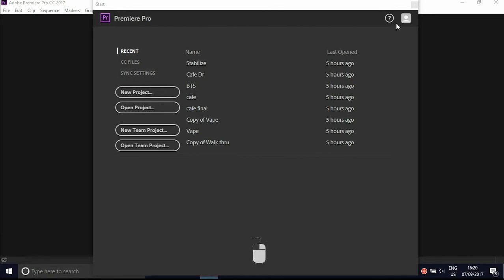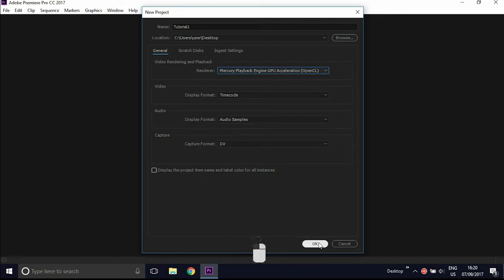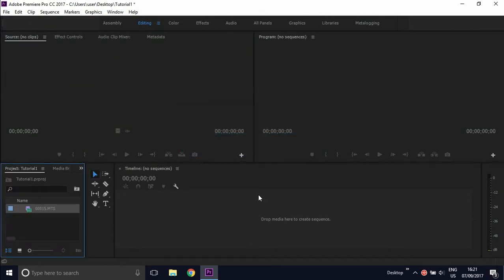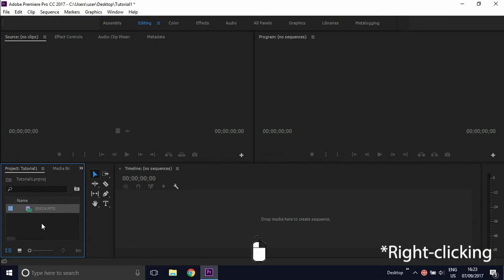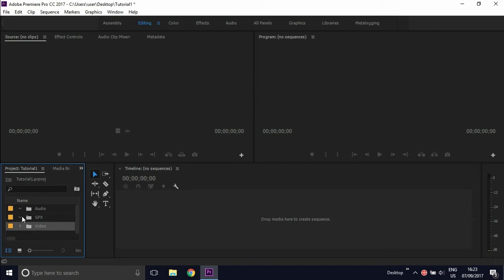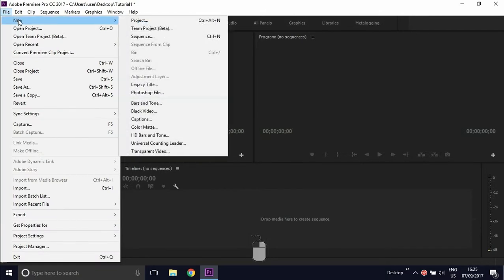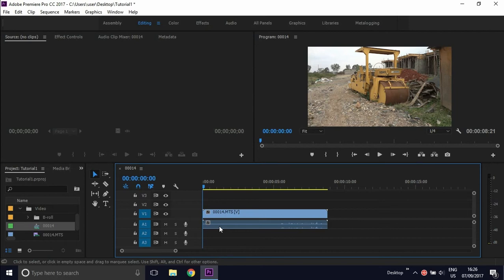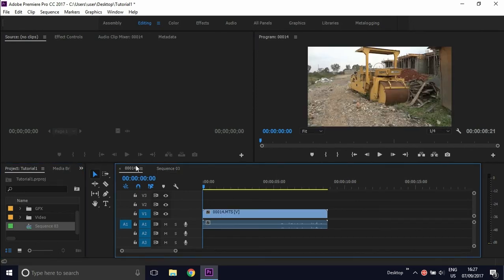Premiere Pro CC 2017 - Tutorial for beginners importing media creating sequences bins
Dead Simple Tutorial presents the Adobe Premier Pro CC 2017 beginner’s tutorial course. In our first lesson we will learn how to:
Create a project file in Adobe Premier Pro CC 2017
Creating sequences in Adobe Premier Pro CC 2017
Creating Bins in Adobe Premier Pro CC 2017

By the end of this short Adobe Premier Pro CC 2017 series you will not only be able to edit like a professional but to also understand how various techniques have been achieved on film and how to replicate them by yourself.